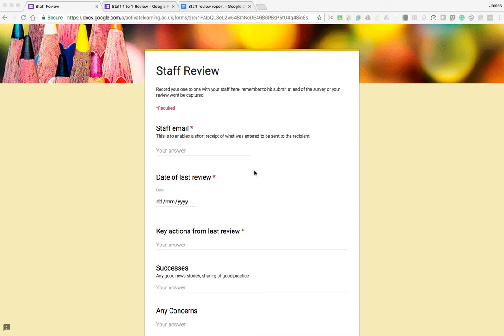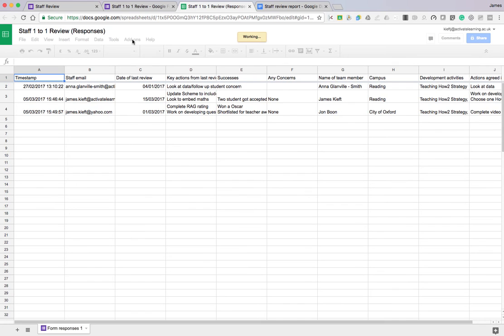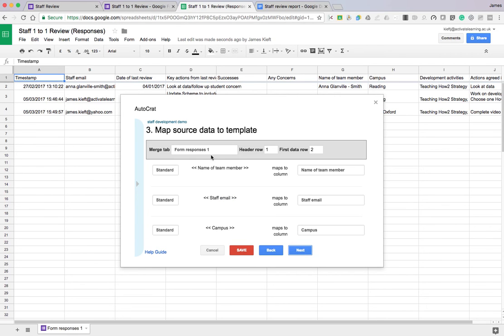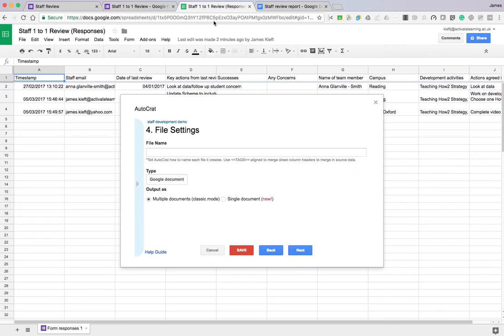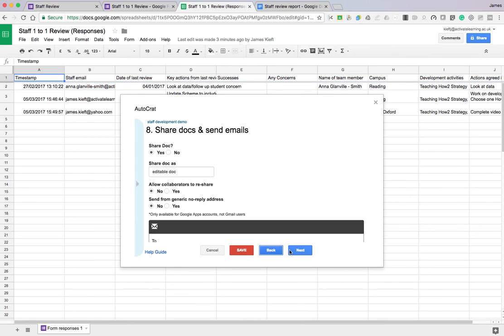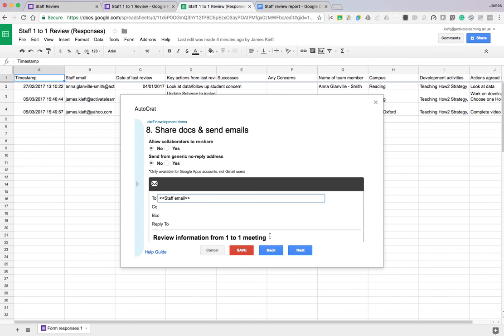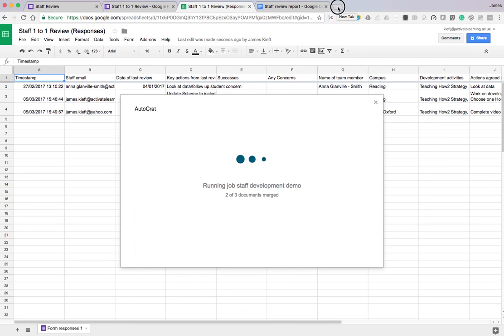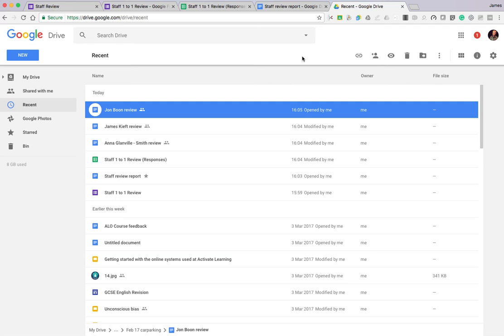Using autoCrat add on to create document or PDF for spreadsheet data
In this video I go through how to use the autoCrat Add-on in Google sheets to create documents or PDFs from the data contained in the sheet. I could see this being useful for staff reviews